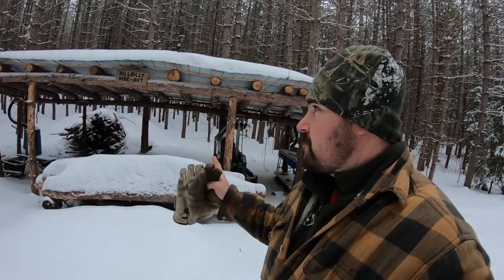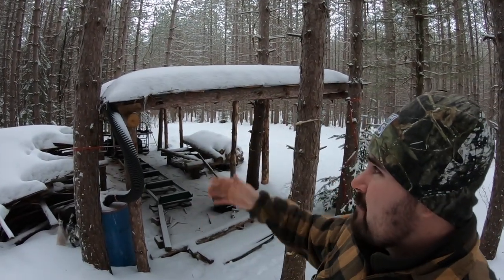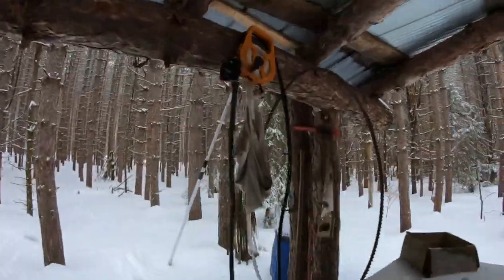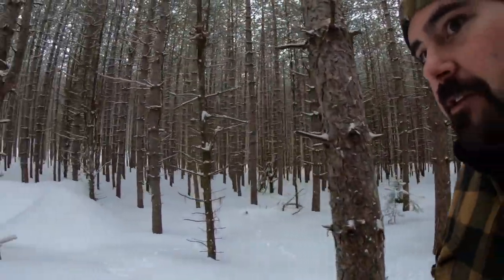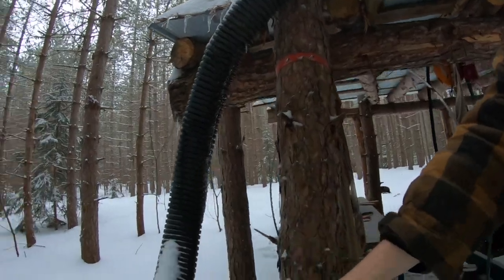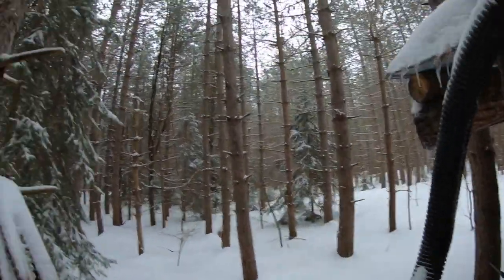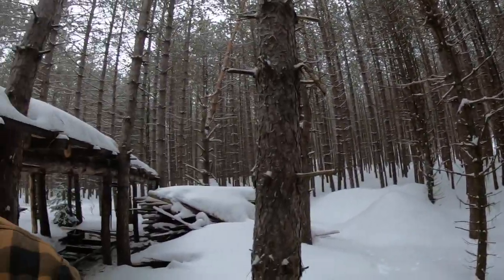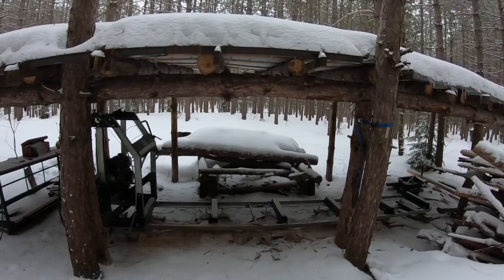How to Build a Low Cost Roof Over a Sawmill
Today I show you how to build a low cost roof over a sawmill. Building a roof over a sawmill isn't necessarily difficult but it can be costly. In my case, I wanted to build a sawmill shed fast and cheap. But not cheap and fast (if that makes any sense). As you'll see in this video, I utilized red pine trees right from the forest to frame the basic sawmill shelter with nothing more than a few additional nails and some steel roofing to finish things off. This project went up even quicker with the help of my 2012 Kioti DK40se HST tractor and front-end loader. With this helpful tool by my side, I was able to put this entire structure up by myself in not much more than two full days. That's pretty good if you ask me. One thing to keep in mind if you're building a sawmill shed similar to the one you see here, design and build at your own risk. I am by no means trying to mislead you in what I'm telling you, but for liability sake, take what I'm telling you with a grain of salt. I'm sure your design can surely improve on my design anyways.